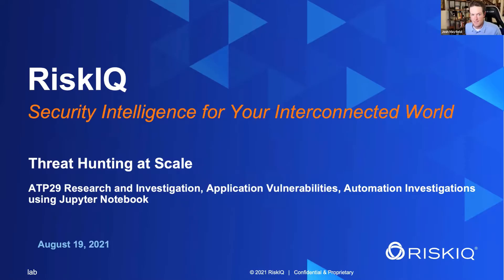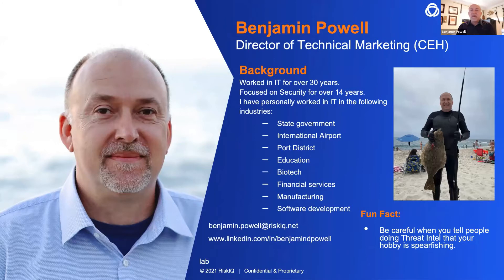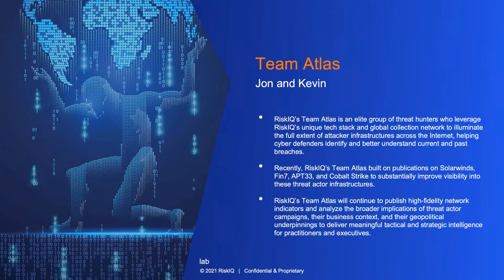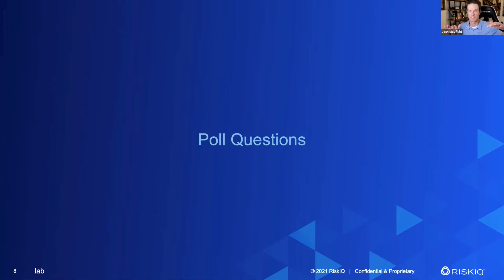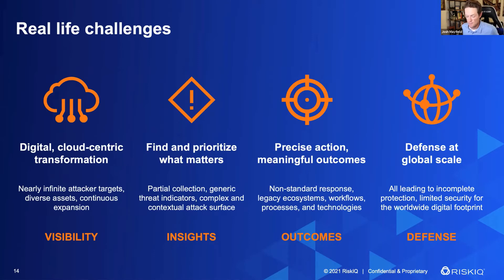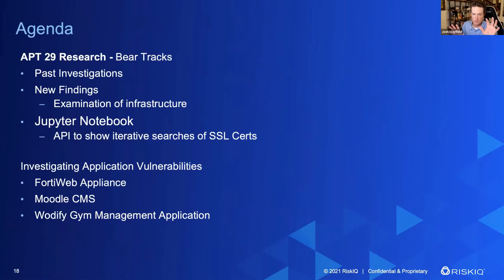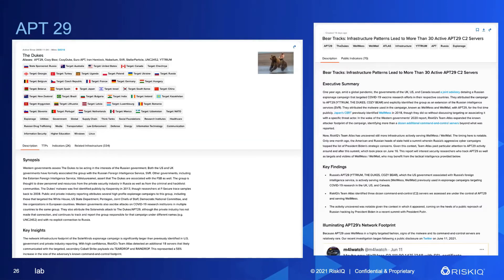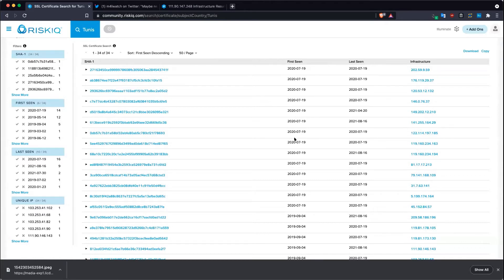Cyber Threat Workshop- APT29 and Vulnerability Intelligence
Our team of security experts will show how to leverage internet intelligence and smart graphing to pinpoint relationships within the global attack surface: you and others, good and bad, adversaries and allies.

Team Atlas will discuss recent insights into investigating APT29.  They will show infrastructure chaining from past APT29 infrastructure to current infrastructure.

Once you can see and discover real-world threats, we will transition to give an introduction to the apps, APIs, and notebooks commonly used to speed up investigations and enrich existing security systems with up-to-the-moment threat intelligence.

We will demonstrate how to leverage RiskIQ's API and Jupyter Notebook to automate and scale investigations.,

By leveraging continuous tracking, you will identify threats that are most relevant to you and your attack surface, and quickly gain awareness by leveraging external intelligence with internal (network) telemetry.

We will end with investigating vulnerabilities in appliances, and applications to  quickly determine the global, local, and supply chain impact to organizations.